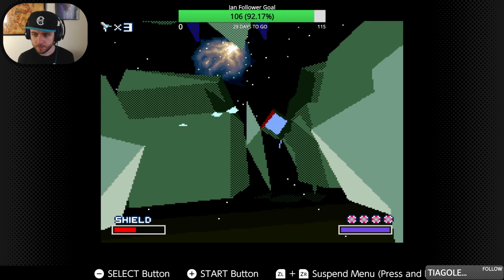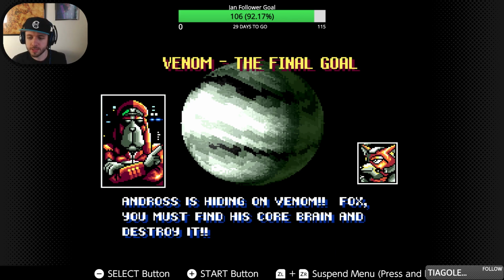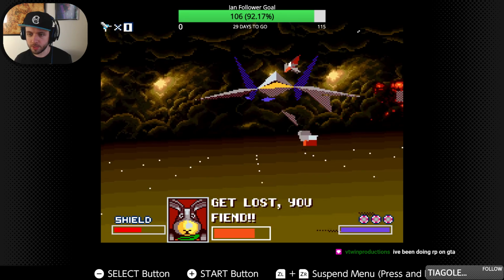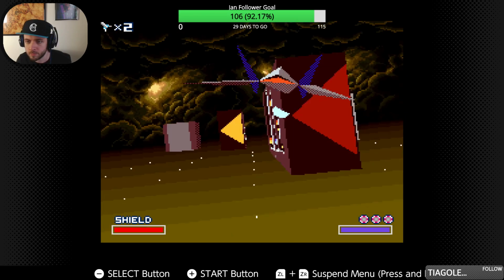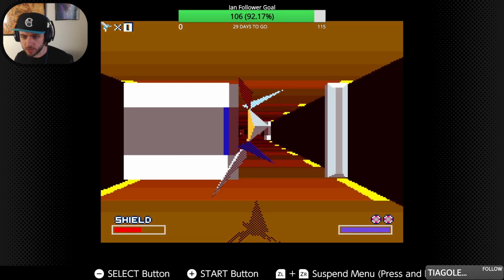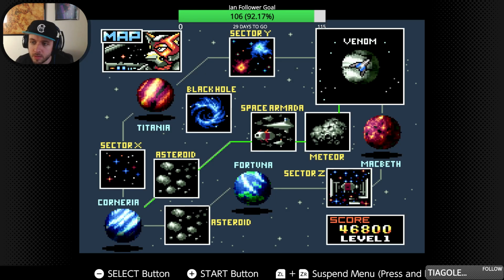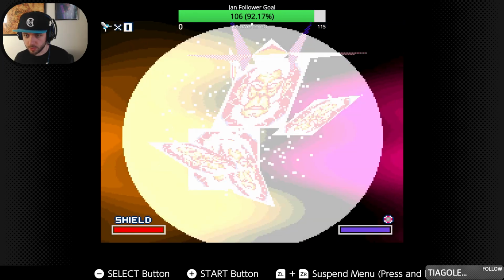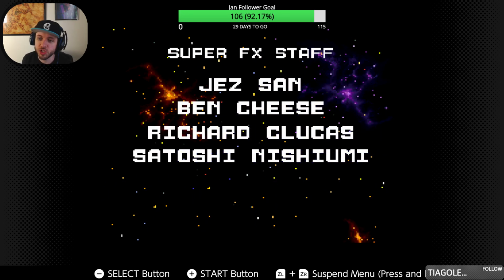StarFox (SNES) Playthrough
Our full playthrough of Star Fox